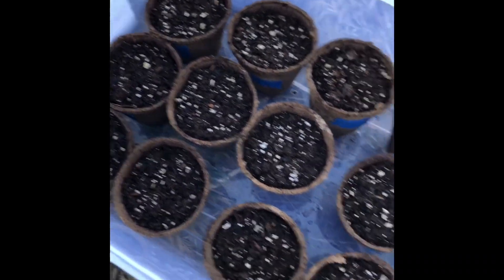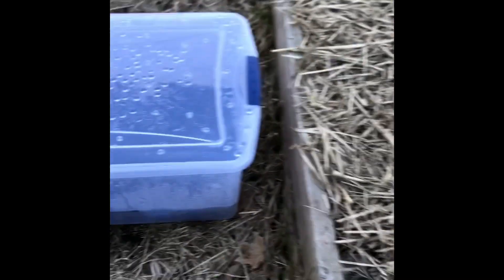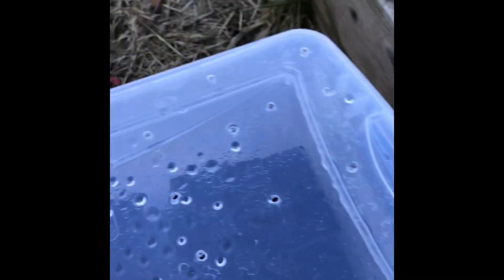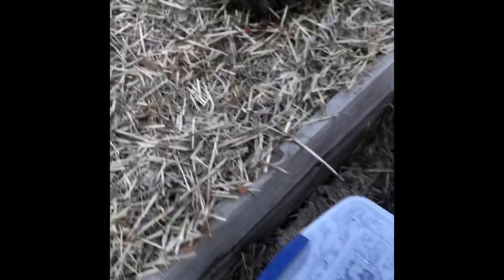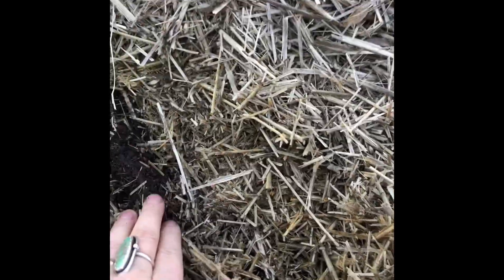My Winter sowing method in zone 5B -6B part 1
My winter sow in method and what I’m starting for  winter sowing.